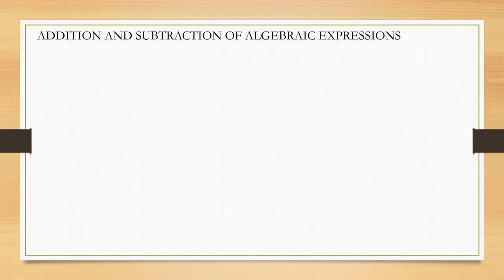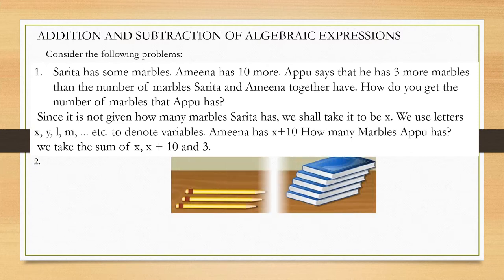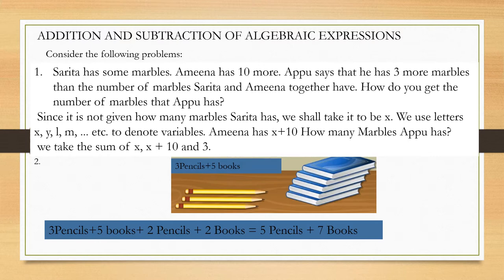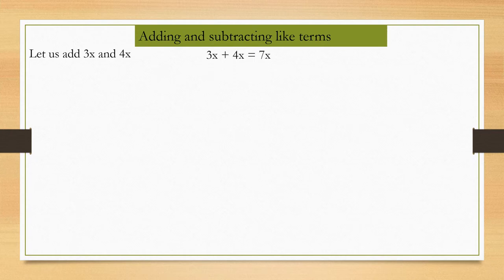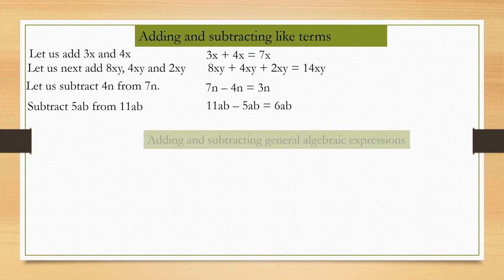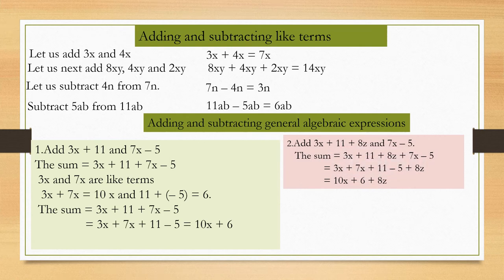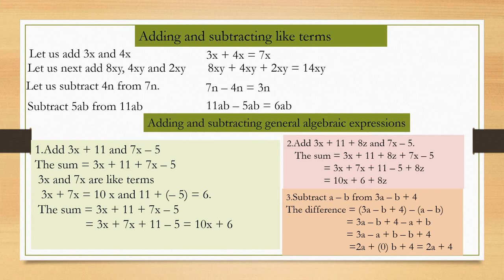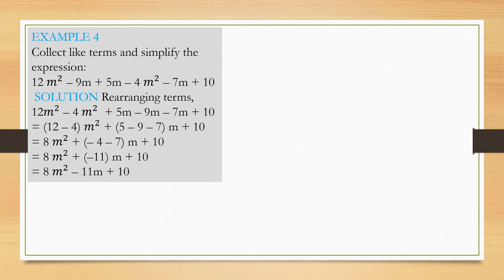Class 7 Algebraic Expressions Part-2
Addition & Subtraction